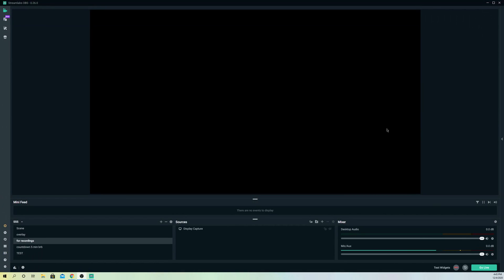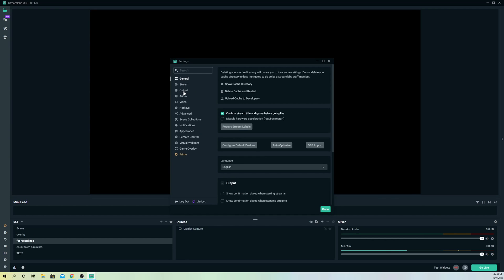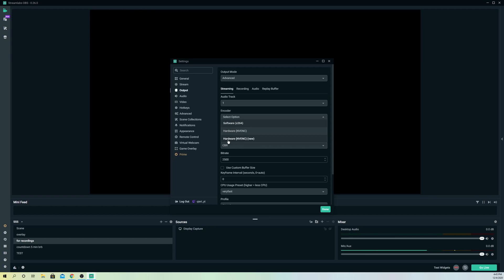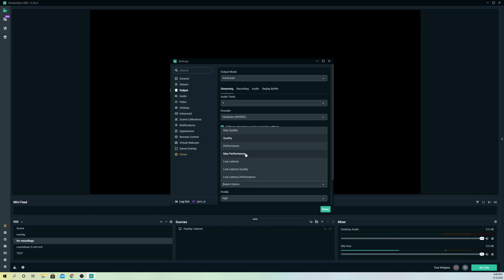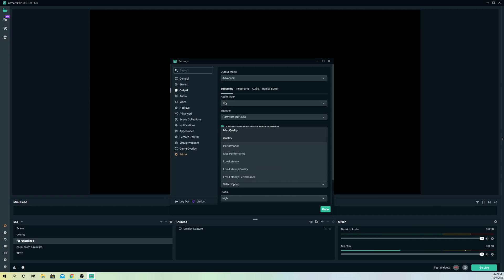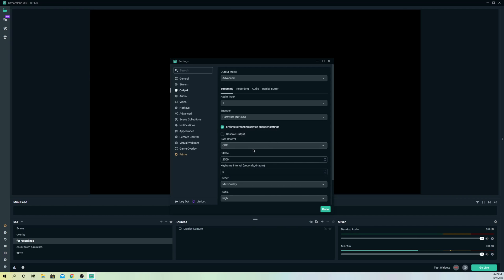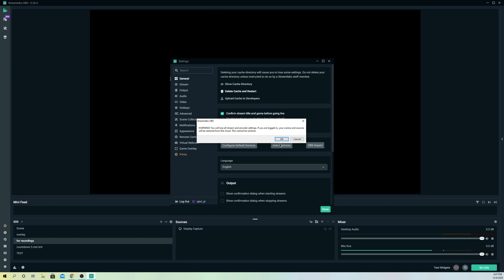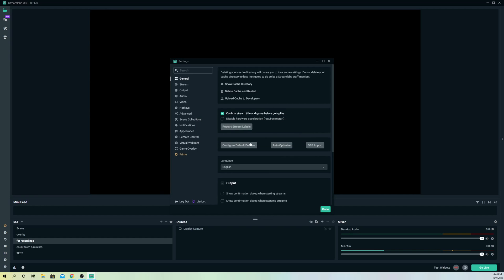Streamlabs OBS "An Error has Occured with Output" NEW FIX!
This video shows how to fix an error has occured with Output on Streamlabs OBS